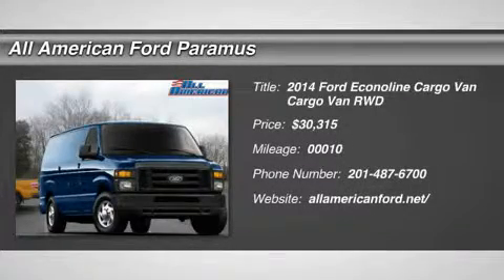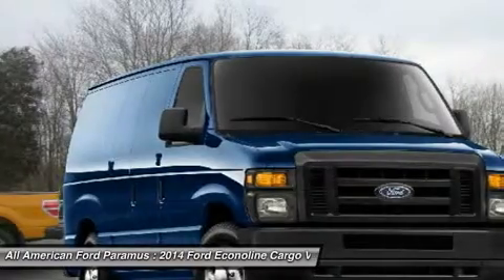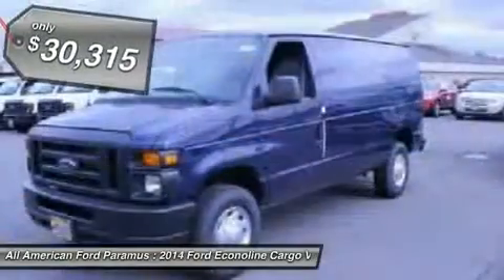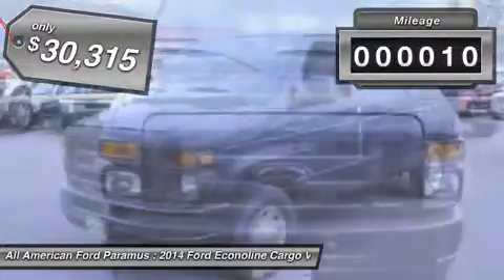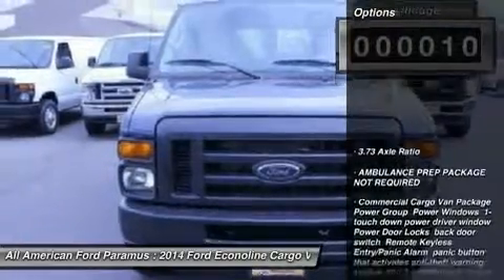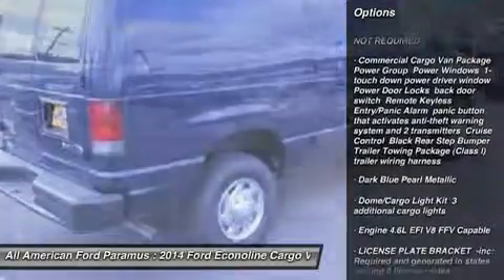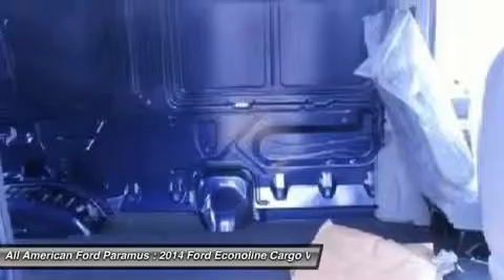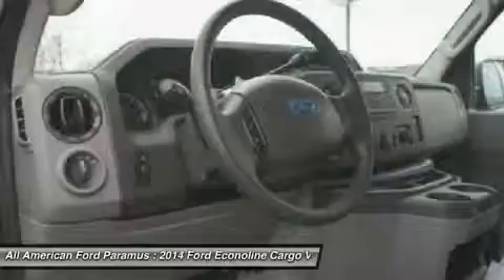2014 FORD ECONOLINE CARGO VAN Paramus, NJ 14PT648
2014 FORD ECONOLINE CARGO VAN Paramus, NJ
Stock# 14PT648
allamericanford.net/

375 Rt. 17 South

The Econoline Cargo Van series is the best-selling full-size van in America! It comes in various sizes and payload packages. This E250 Standard length cargo van has 9000 lbs. GVWR and Maximum Payload of 3590 lbs. Its available in an extended series giving you 20 additional inches of cargo space. Don't need that must payload consider saving money of the E150 Seriess. If you need to carry more paylaod than consider the E350 Series including one on a heavier duty chassis with a box truck body. Don't quite need a large van? Keep in mind that Transit Connect offers many of the same capabilities in a smaller, efficient package! This Van is equipped with extras like 3.73 Axle Ratio, Commercial Cargo Van Package Power Group Power Windows 1-touch down power driver window Power Door Locks back door switch Remote Keyless Entry/Panic Alarm panic button that activates anti-theft warning system and 2 transmitters Cruise Control Black Rear Step Bumper Trailer Towing Package (Class I) trailer wiring harness, Dark Blue Pearl Metallic, Dome/Cargo Light Kit 3 additional cargo lights, Engine 4.6L EFI V8 FFV Capable, Fixed Rear Cargo Door Glass Inside Rearview Mirror, Order Code 750A Vinyl Buckets, Tires: LT245/75R16E BSW AS -inc: Spare tire is same as road tire (STD), Transmission: 4-Speed Automatic w/OD, Vinyl Rear Floor Covering, Rear Wheel Drive, Power Steering, ABS, 4-Wheel Disc Brakes, Wheel Covers, Steel Wheels, Tires - Front All-Season, Tires - Rear All-Season, Conventional Spare Tire, Intermittent Wipers, Variable Speed Intermittent Wipers, AM/FM Stereo, Auxiliary Audio Input, Bucket Seats, Vinyl Seats, Adjustable Steering Wheel, A/C, Traction Control, Stability Control, Tire Pressure Monitor